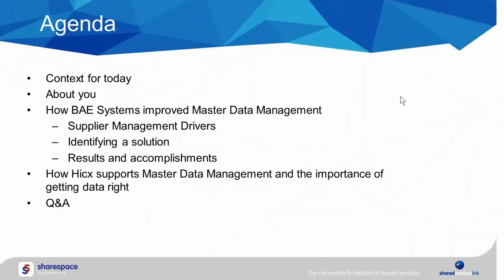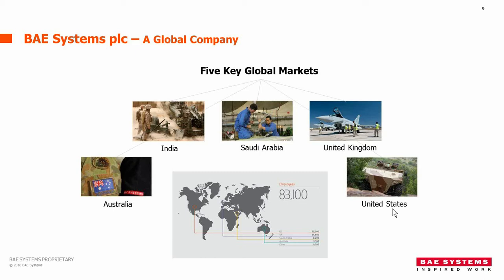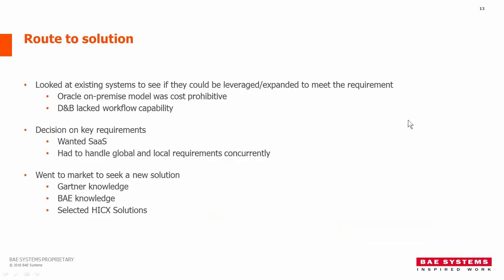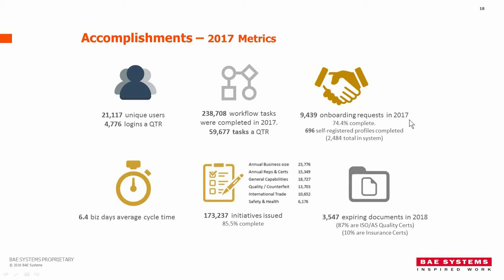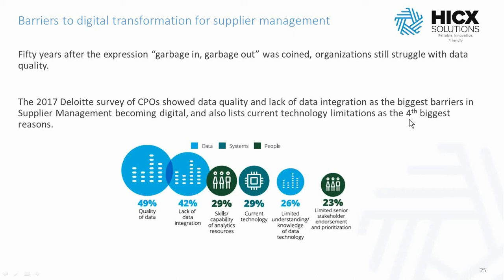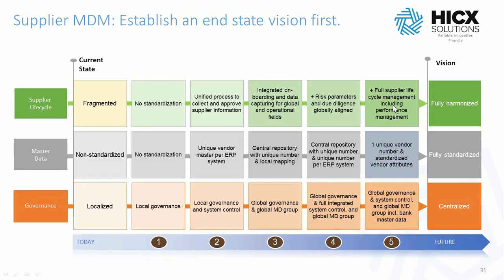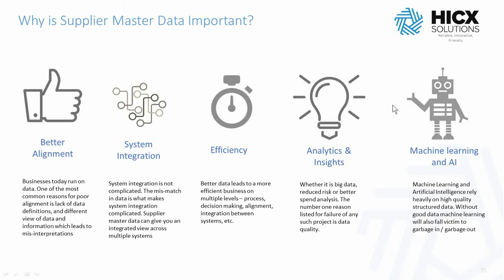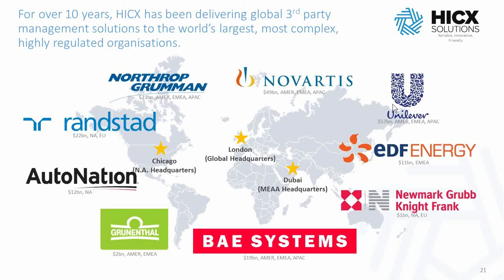Webinar - BAE Case Study - How to Improve your Supplier Master Data